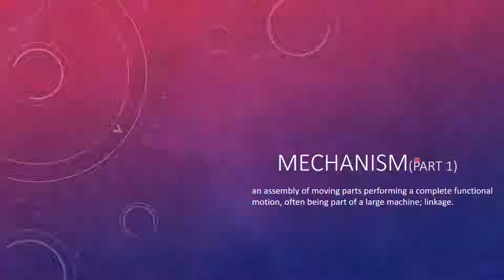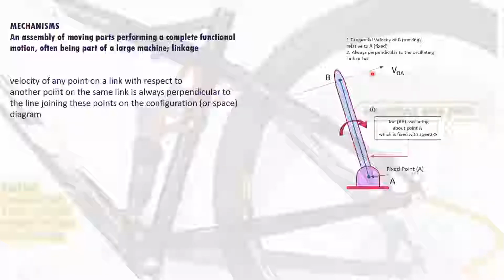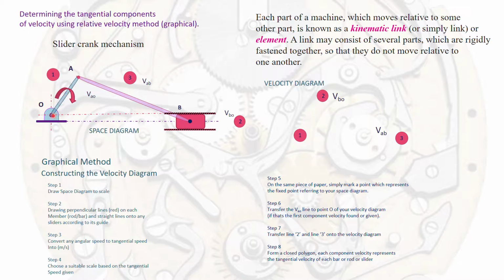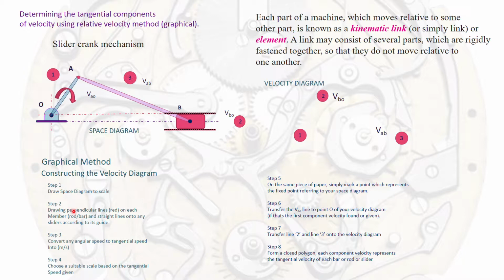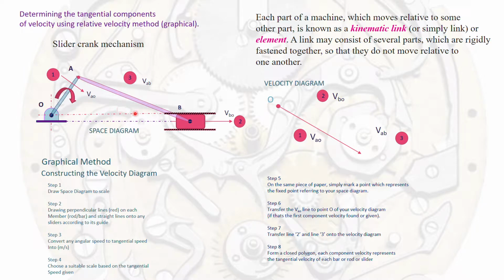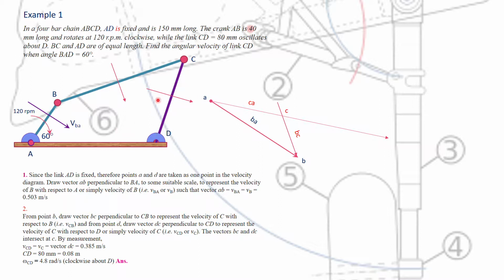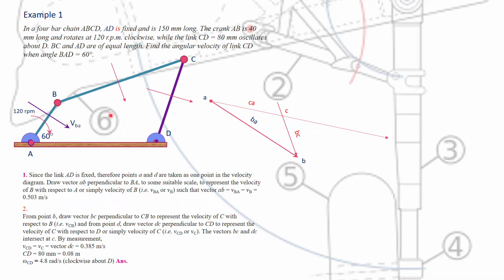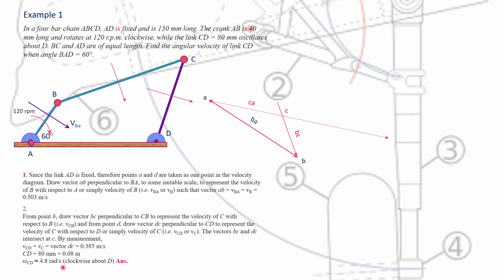PowerPoint Slide Show Mechanism Part 1 27 11 2018 1 27 23 PM